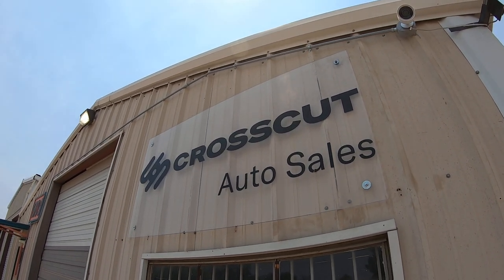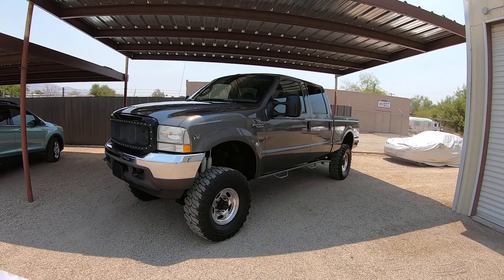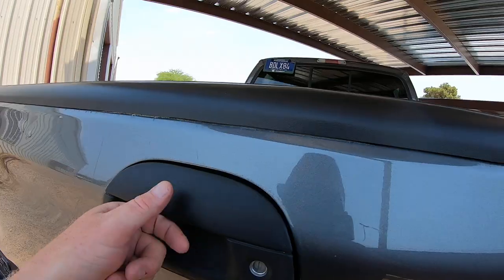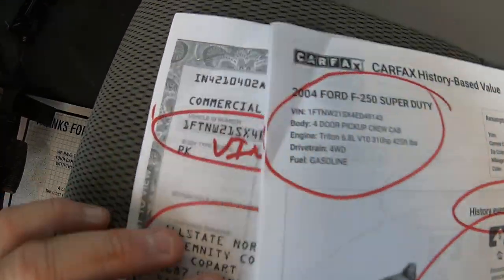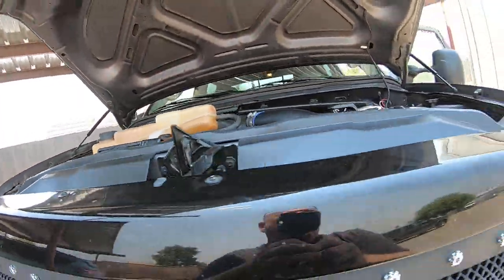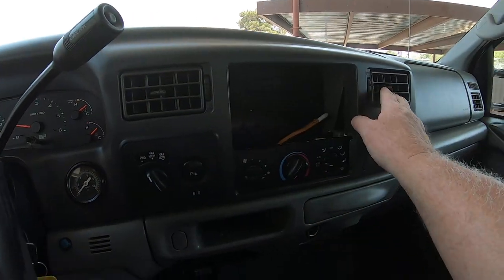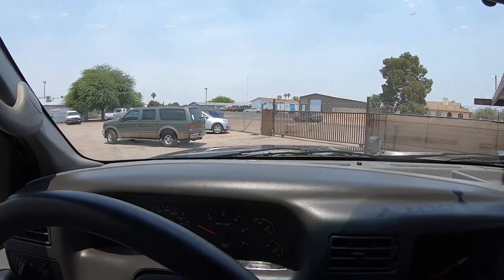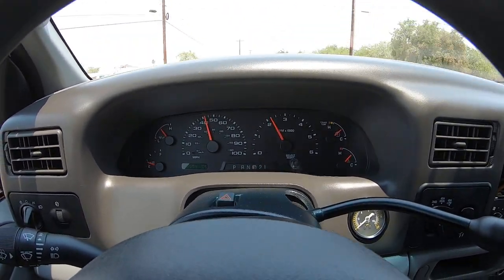2004 Ford F250 4x4 Crosscut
to learn all about it and buy in minutes!